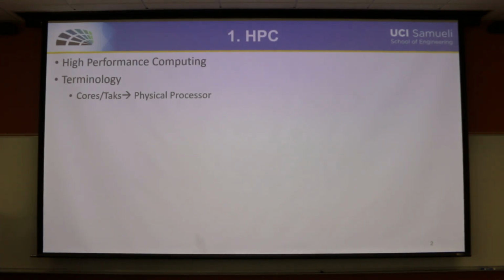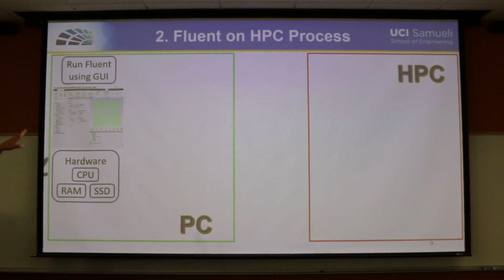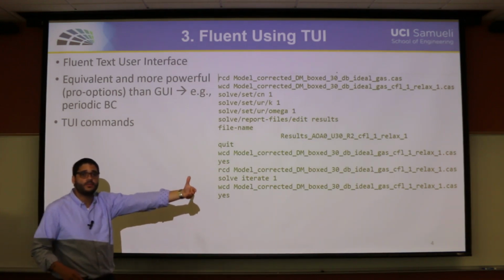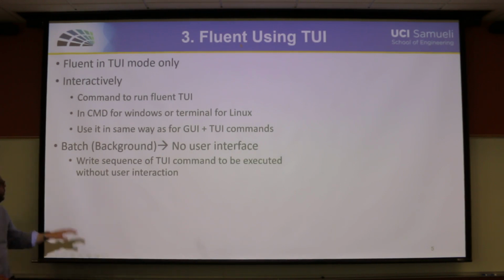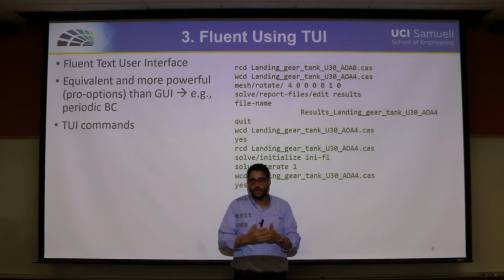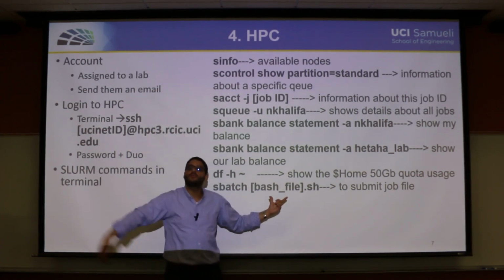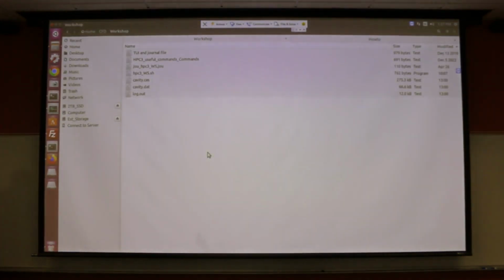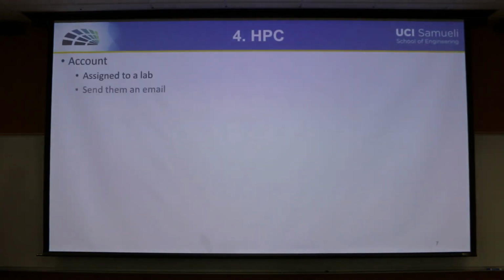Crash Course in CFD (ANSYS) - WS4: Fluent on HPC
A crash course in performing CFD introducing the finite volume approach and Fluent software as an application. It is composed of four workshops, and this is the fourth workshop introducing the use of Fluent on High Performance Computing units, while highlighting how to deal with Fluent through the Text User Interface.